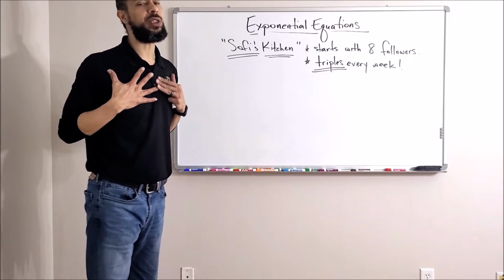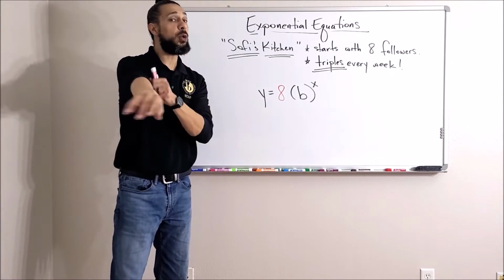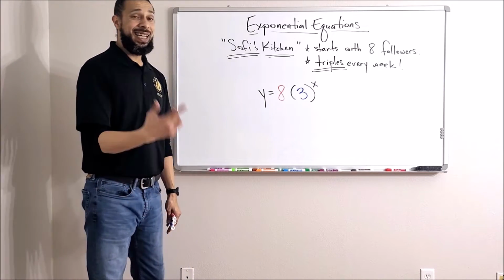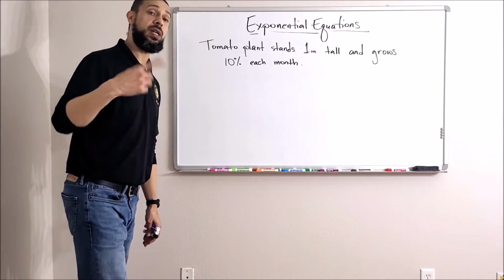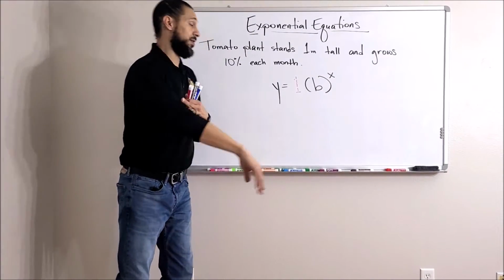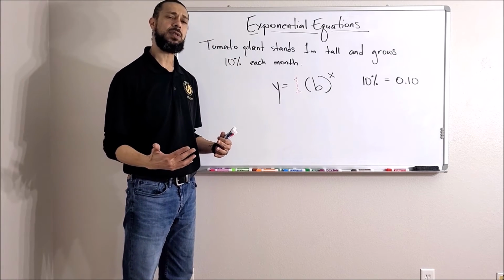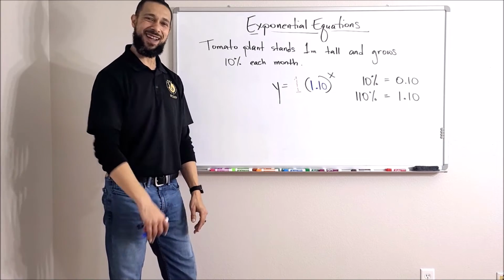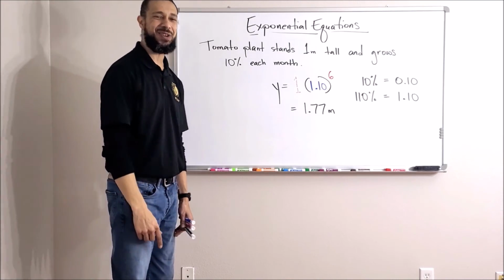5 Minute Math: Algebra - Exponential Equations: The Basics - Practice Pt. 1